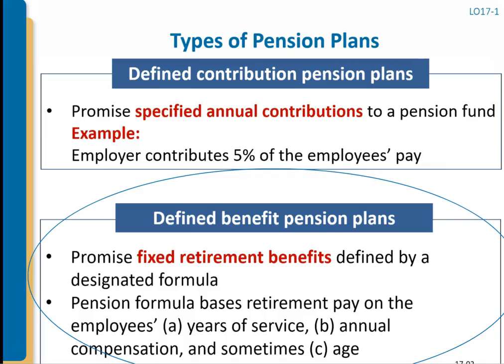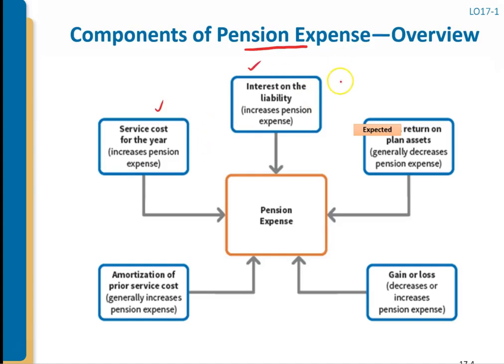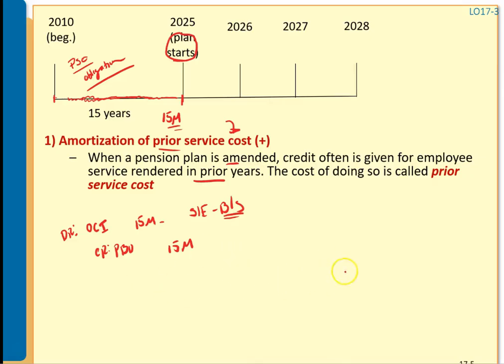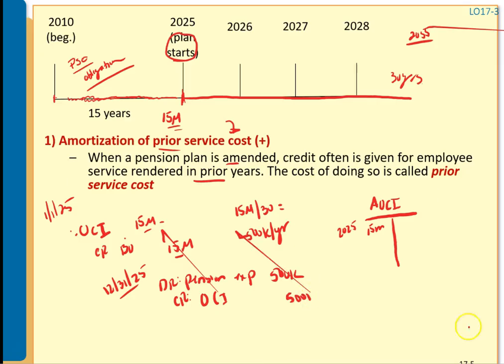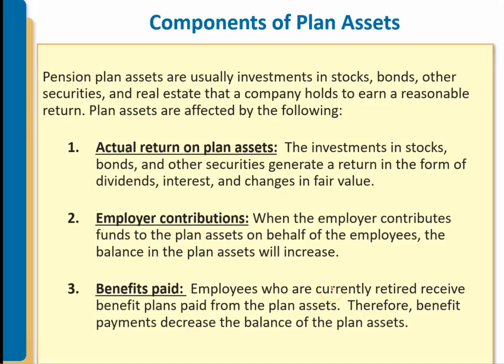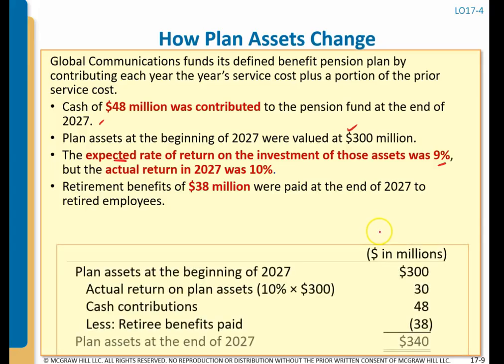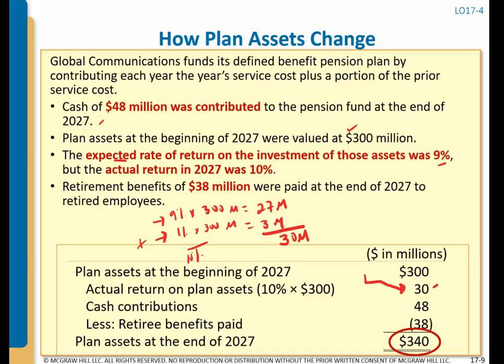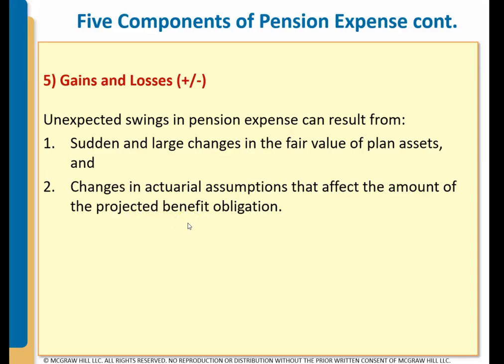Chapter 17 - The Five Components of Pension Expense